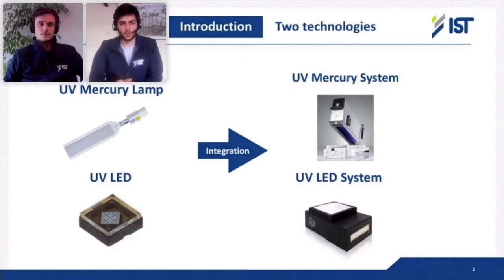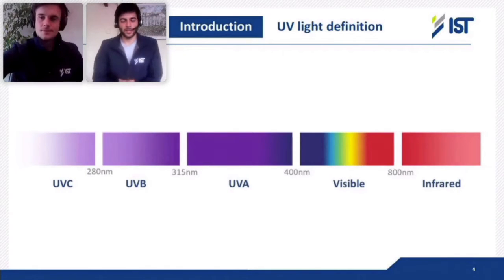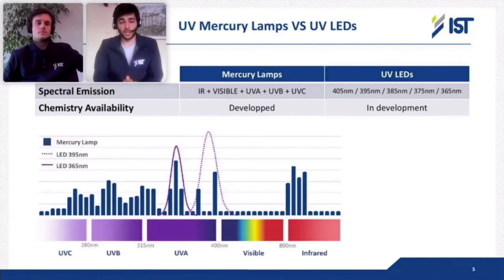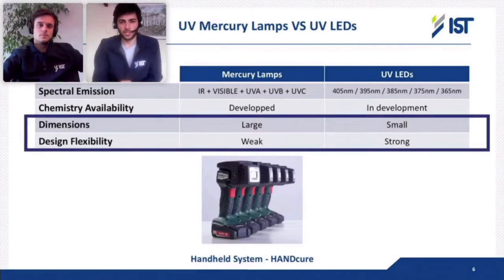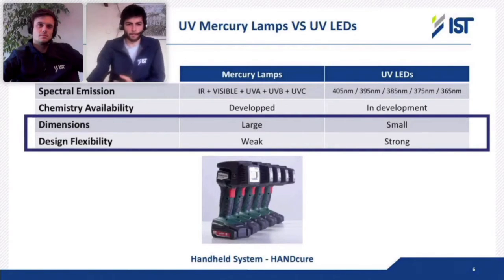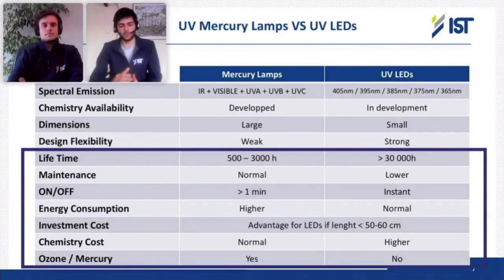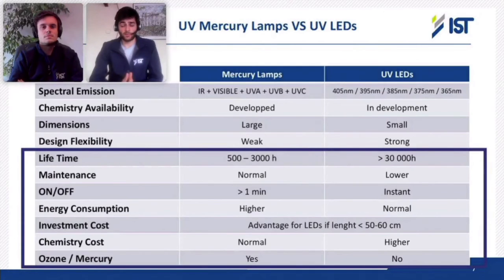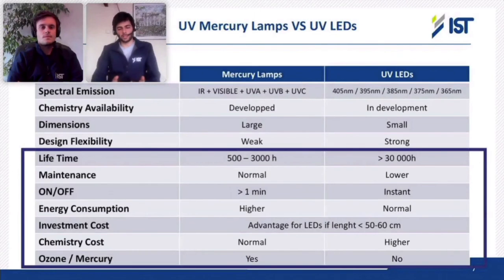𝗟𝗔 𝗦𝗧𝗔𝗠𝗣𝗔 𝗨𝗩 𝗟𝗘𝗗 - 𝗣𝗥𝗜𝗠𝗔 𝗣𝗔𝗥𝗧𝗘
Negli ultimi anni tutti i principali costruttori di macchine da stampa, i produttori di inchiostri e fornitori di lampade UV hanno presentato soluzioni e spinto fortemente questa tecnologia che offre indubbi vantaggi economici, produttivi e ambientali.
L’impiego dell’UV nella stampa offre diversi vantaggi rispetto alle tecnologie tradizionali, tra cui l’incremento della produttività grazie all’istantaneo processo di essiccazione che minimizza i rischi di controstampa e rende pressoché immediato l’accesso alle fasi successive di lavorazione, nessuna emissione di solvente, la capacità di gestire in macchina un’ampia gamma di supporti anche di ridotte grammature, miglior ancoraggio dell’inchiostro e maggiore resistenza del film di inchiostro, recupero di spazio prima dedicato ad alloggiare lo stampato in fase di asciugatura.
Stampare usando tecnologia UV implica l’utilizzo di inchiostri contenenti particolari fotoiniziatori reattivi alle lunghezze d’onda emesse da lampade idonee allo scopo.
L' UV LED è ormai ampiamente diffuso in vari ambiti tra cui cui la stampa inkjet di grande formato, nel settore del legno e dell’elettronica che spinge la ricerca verso soluzioni più economiche e adatte a innumerevoli tipologie di prodotto.
Enzo Colapinto